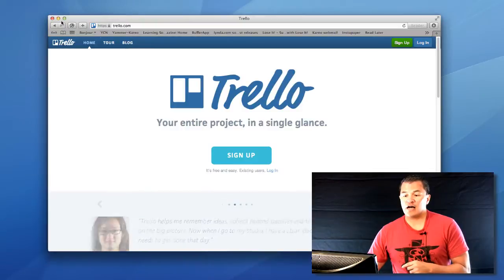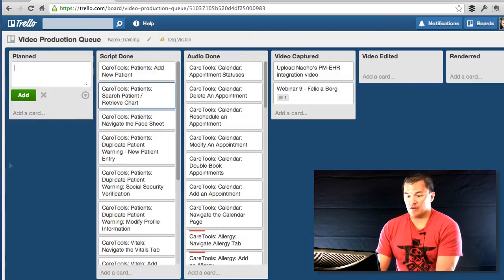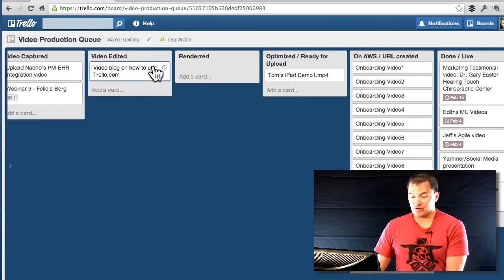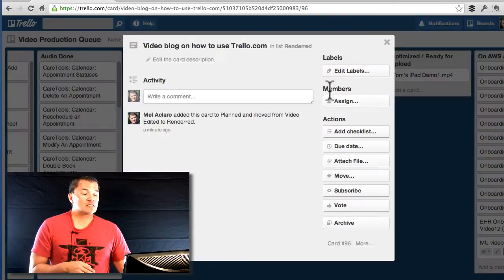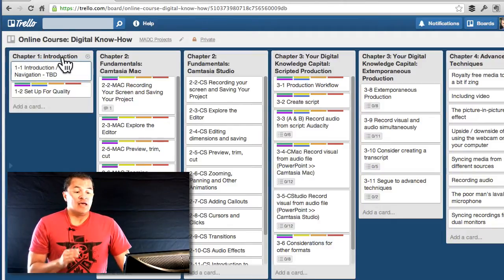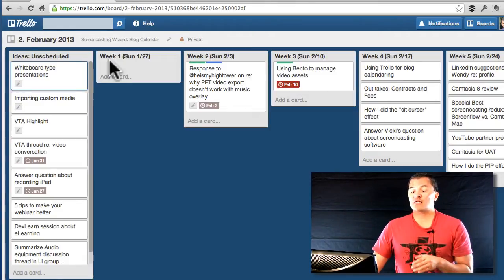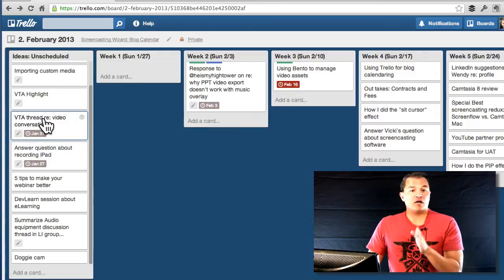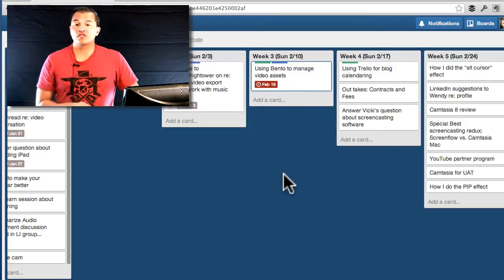Use Trello To Track Screencast Production Workflows and Planning For Blog Topics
In this video I share three ways in which I'm using Trello.com today to track workflows for the three types of projects I list below.

o  1:30 To prioritize and track multiple video titles through each stage of production.  In this first type of project, I use Trello's construct of a List to represent stages of production; I then use Trello's construct of a Card to represent individual video titles.  You can learn more about this at about the 1 minute and 30second point in the video.

o  5:50 To tag the state of completion for video titles within chapters of an online course. In this second type of project, I use Lists to represent Chapters in an online video course; while Cards represent individual sections — also video titles — within a chapter.

o  7:10 To plan and sequence blog topics for each week in a month.  In this third type of project I use Lists to represent weeks in a month; and the Cards to represent blog topic titles and descriptions.

HELP ME KEEP PRODUCING MORE

1.  Click LIKE!

MORE FROM SCREENCASTINGWIZARD.COM